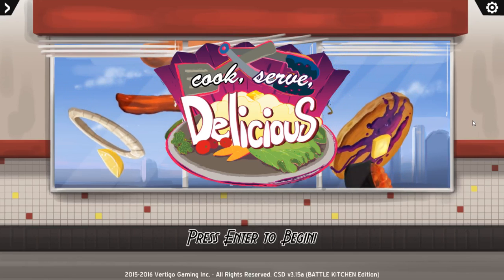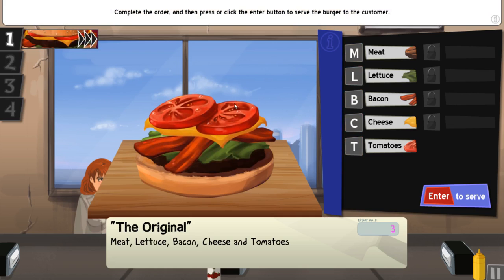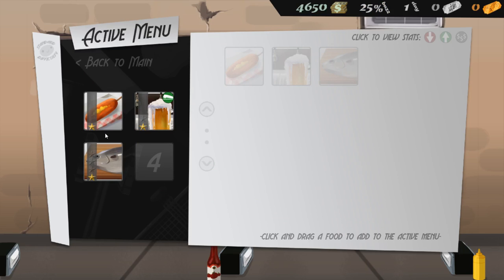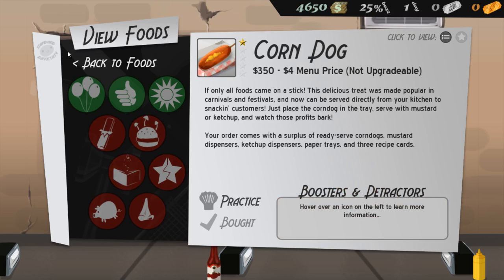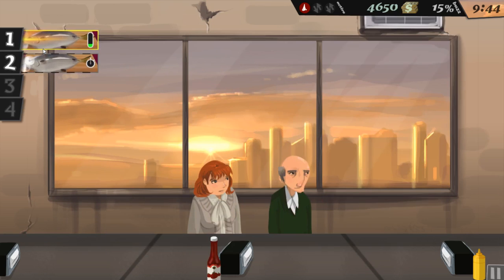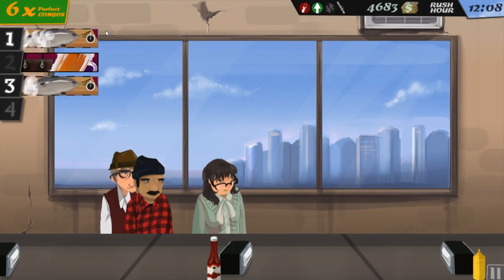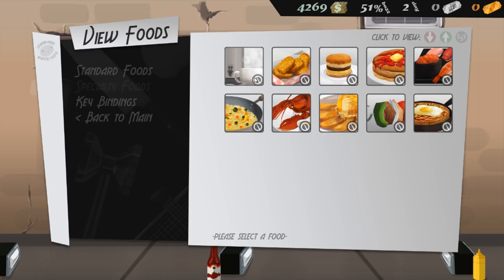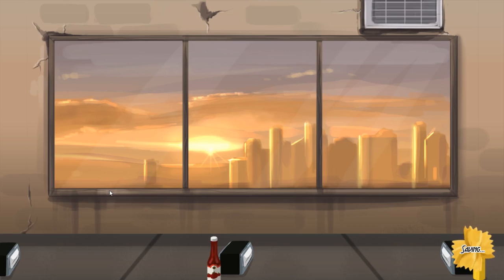game spotlight: Cook, Serve, Delicious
In this game spotlight I me and Corey show you the basics of cook , serve, delicious. hope you enjoy!